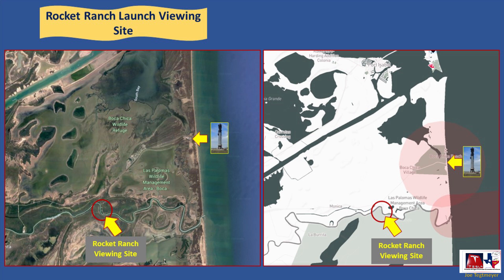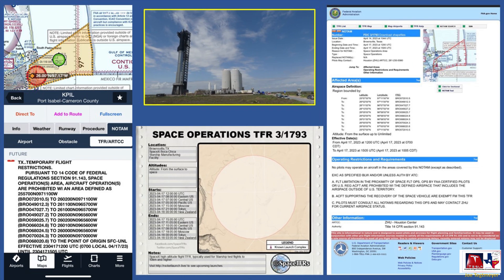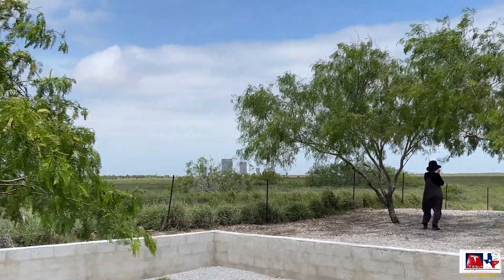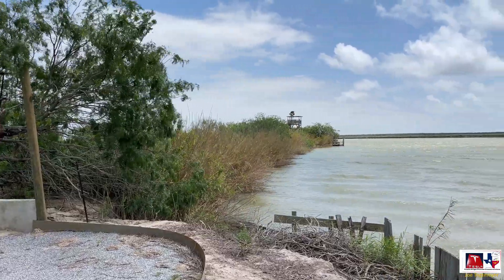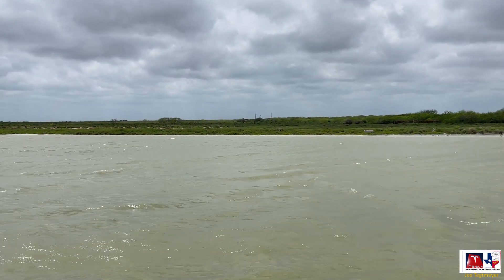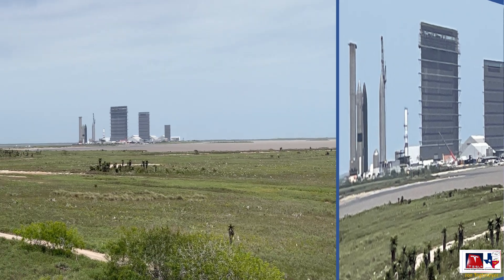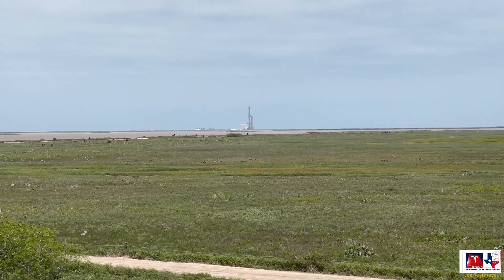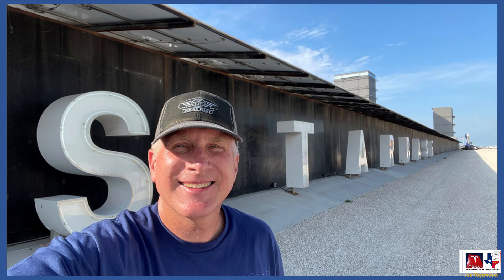15 April 2023 Rocket Ranch Launch Observation Site Visit!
Rocket Ranch is a privately owned location nearby Starbase which offers a campground and trailer parking, river boat rides, great SpaceX and Starbase memorabilia displays, and venues for space enthusiasts to meet and hang out.

They also offer a unique launch observation site which offers second-to-none views of the launch site and where soon we should see the first launch attempt for the fully stacked starship system!

I haven’t seen much coverage of this location, so I went out for a short visit to check it out and give you some sense of what it might be like if you were to be in this location during a launch. The people running Rocket Ranch and the observation site are really great and have been working tirelessly for several years to prepare this location and it is about to be game time!

If you are interested in visiting Rocket Ranch or reserving your spot at this launch observation point, check out their website at: